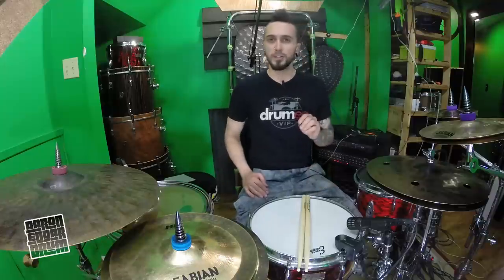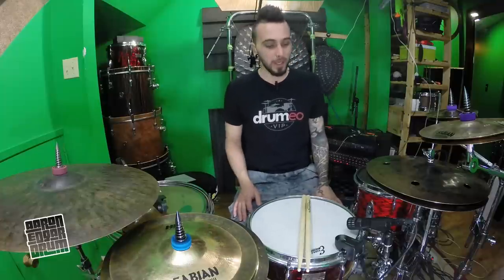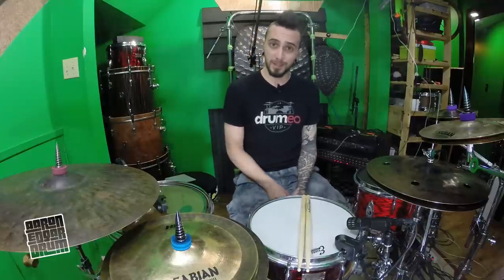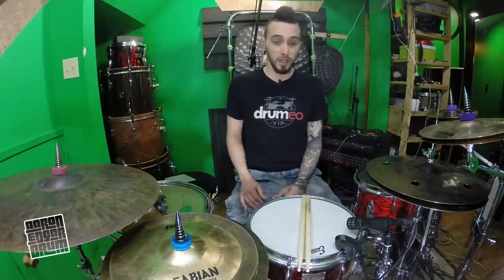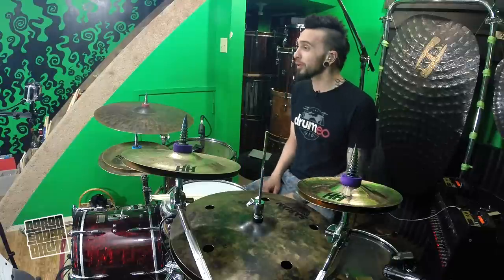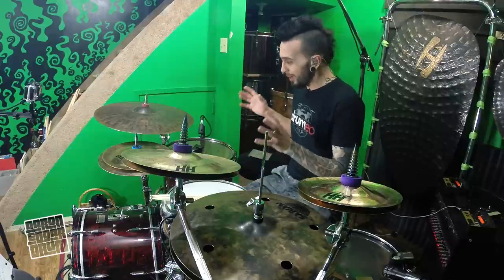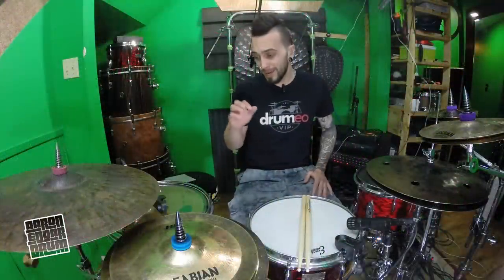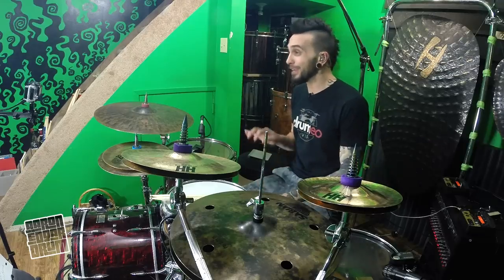Triggering New Sounds 1080p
If you listen close you may catch a clip or five from Third Ion's soon-to-be released, Biolith!